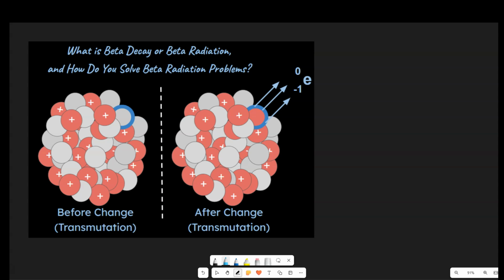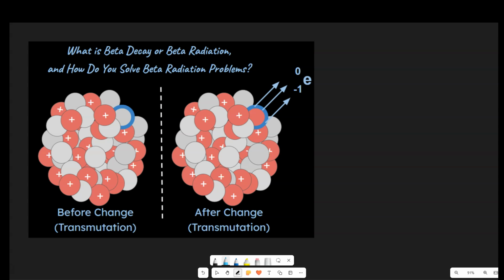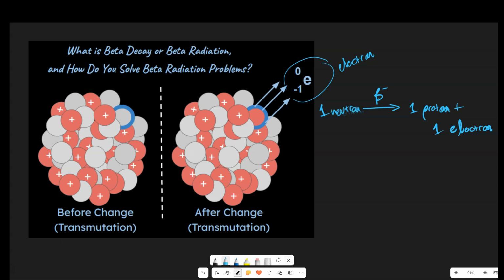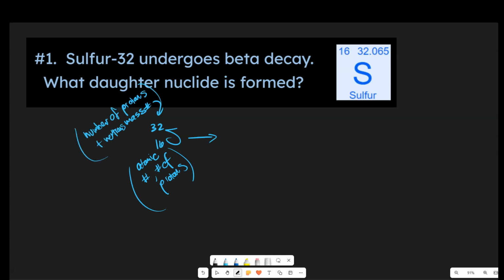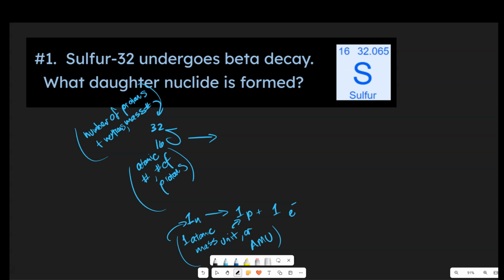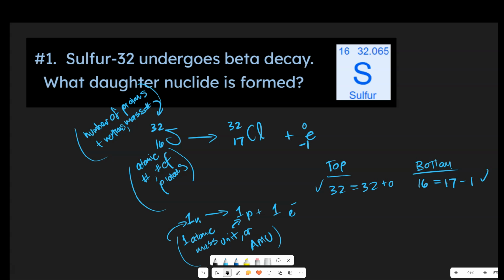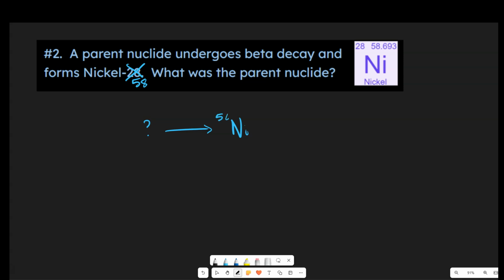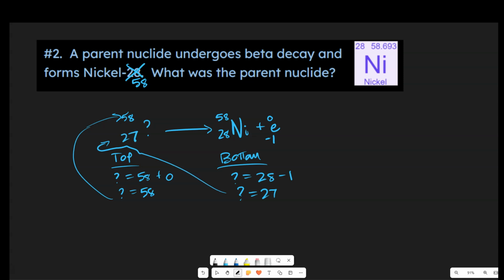What is Beta Decay or Beta Radiation & How Do You Solve Problems With it? (Chemistry, Physical Sci)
What is beta decay or beta radiation?  How do you solve a beta decay problem?  Or alternatively, how do you solve a beta radiation problem?  These are the questions that are addressed in this video.

A physical science playlist for Chemistry topics that you will most likely need to know is here: